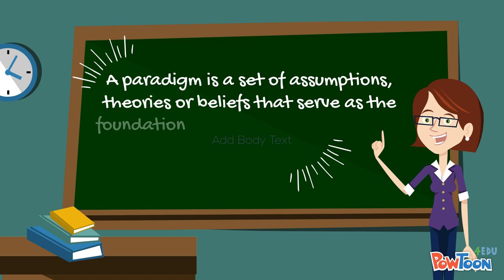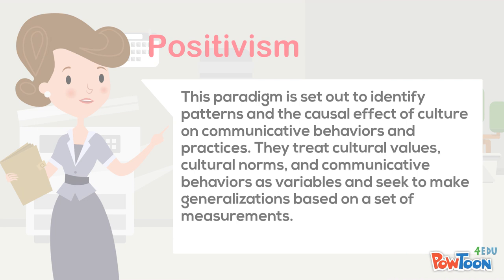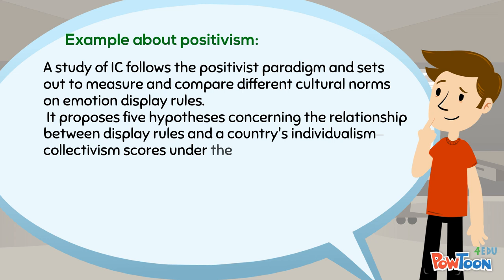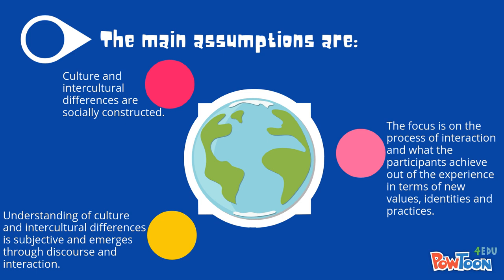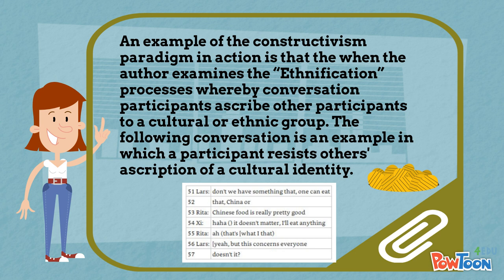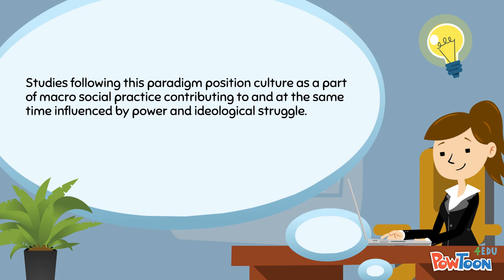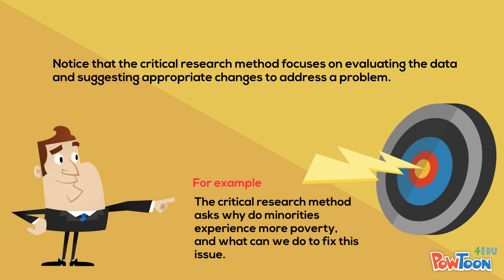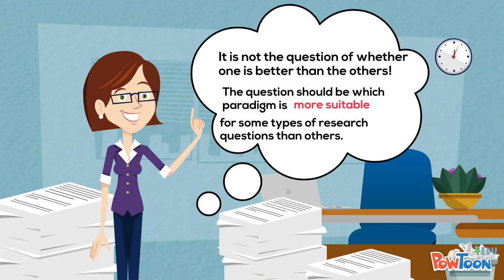Positivism, Constructivism and Critical Realism paradigms